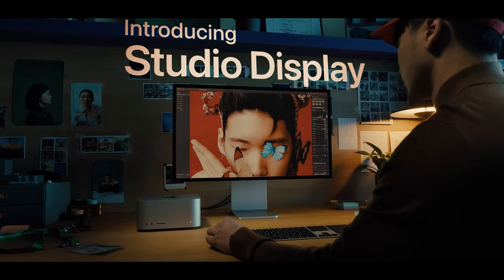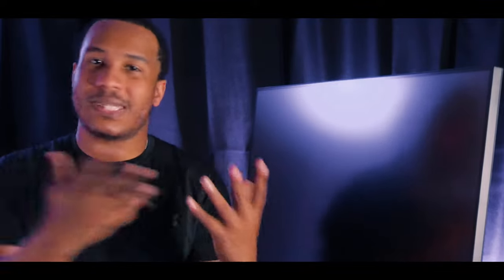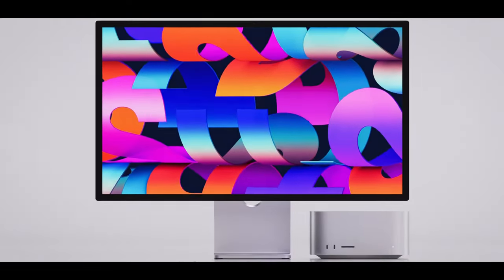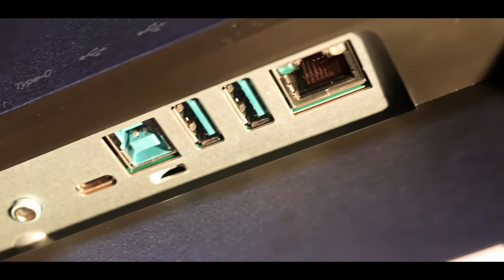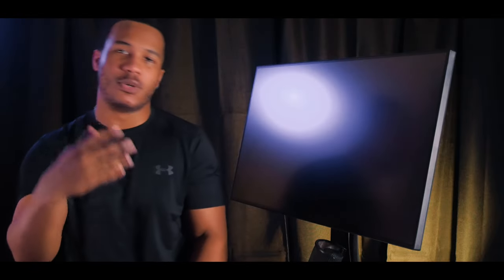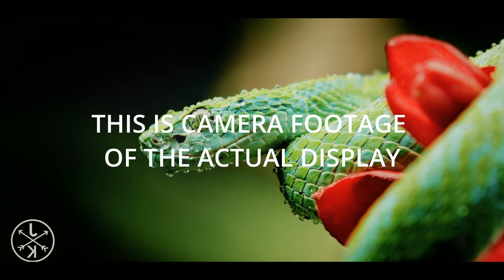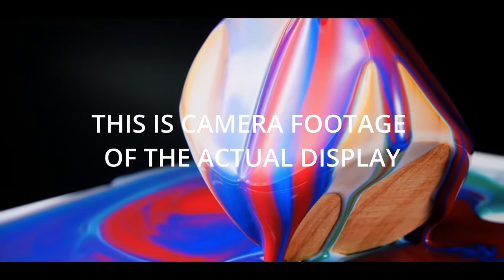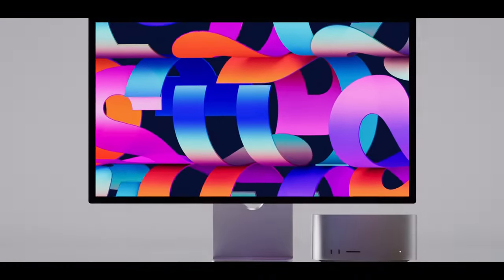Proof Apple Studio Display is Overpriced - Meet ViewSonic VP3268a-4k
Apple Studio Display Can’t Beat The ViewSonic VP3268a-4k!
 Follow on Twitter @Chrisgrantjr